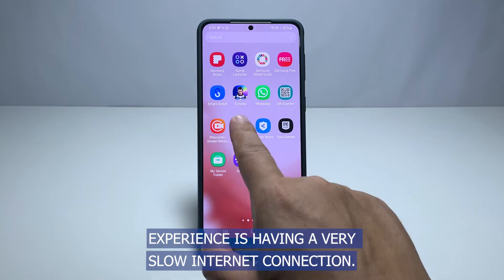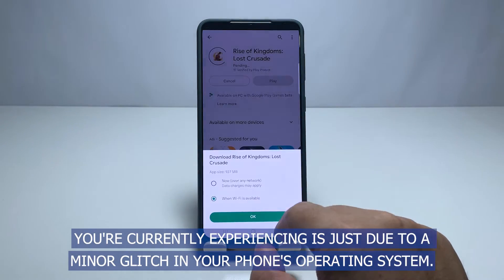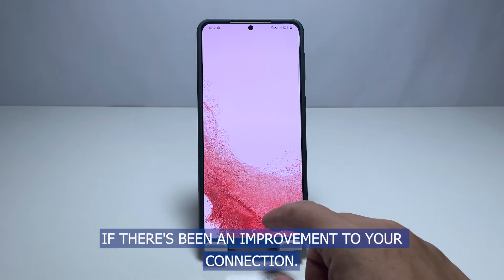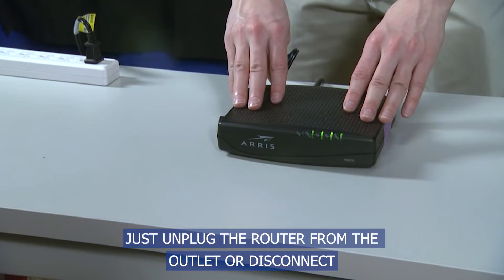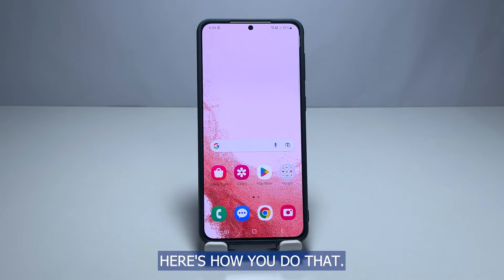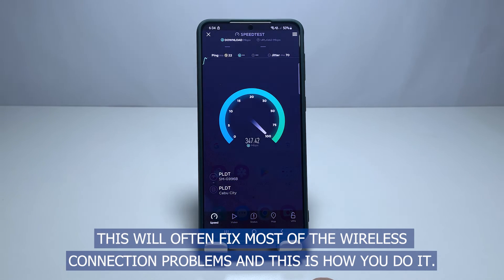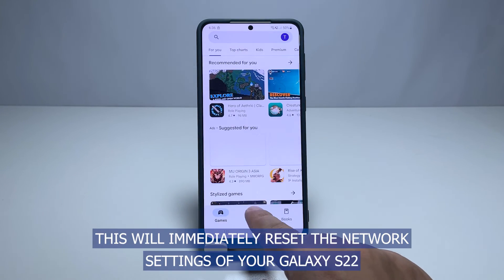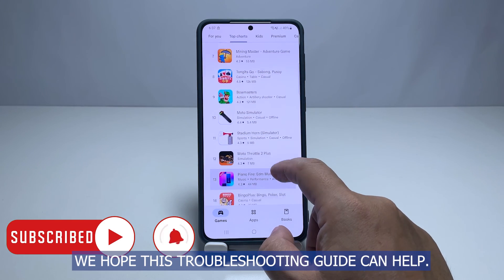How To Fix Samsung Galaxy S22/S23 Slow Internet Connection Issue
1. Restart your device.

This will refresh your device and clear any temporary data that might be slowing down your internet connection.

2. Check your Wi-Fi network.

Make sure that your Wi-Fi is turned on and that you are connected to a strong signal. You can also try moving closer to your router or restarting your router.

3. Clear the cache and data of your internet browser.

This can help to improve the performance of your browser and may fix any issues that are causing your internet connection to be slow.

4. Disable Data Saver.

Data Saver can sometimes slow down your internet connection. To disable it, go to Settings - Data and More - Data Saver.

5. Update your device's software.

Samsung releases software updates regularly to fix bugs and improve performance. If your device is not up to date, it may be causing the slow internet connection.

6. Factory reset your device.

This is a last resort, but it may fix the slow internet connection if all else fails. However, it will erase all of your data, so make sure to back it up first.

If you have tried all of these steps and your internet connection is still slow, you may need to contact Samsung for help.

Additional tips:

Avoid using your device in areas with poor signal strength.
Close any apps that you are not using.
Try using a different browser.
Contact your internet service provider for help.
I hope this helps!
00:00 Start
00:29 First solution: Force restart your Galaxy S22
01:23 Second solution: Reboot your router or modem
02:14 Third solution: Enable the Airplane Mode
02:53 Fourth solution: Reset the Network Settings